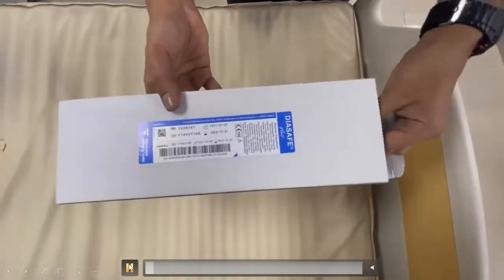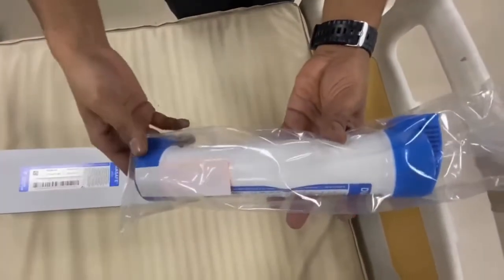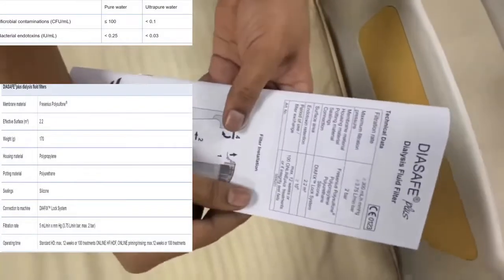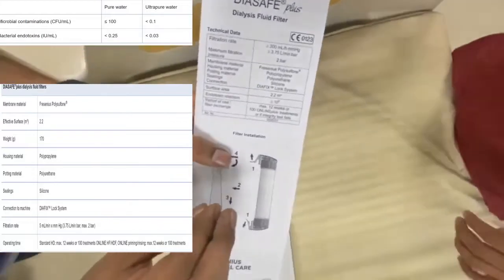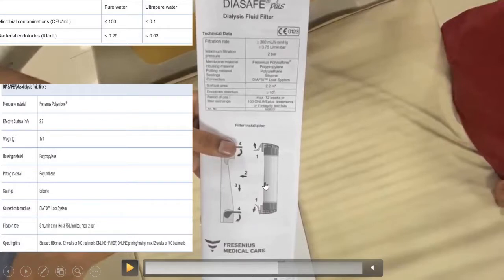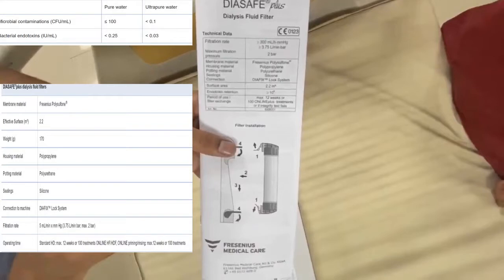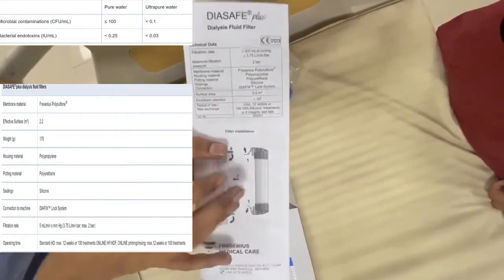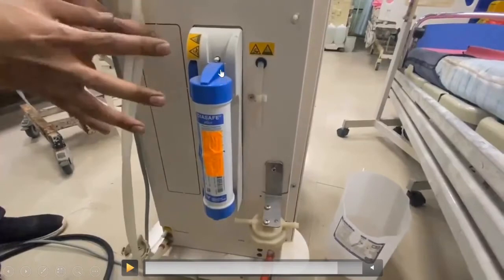DIALYSIS FLUID FILTER (DIASAFE) FOR DM/DNB EXAM SPOTTERS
DIALYSIS FLUID FILTER (  DIASAFE ) - WHICH IS USED TO PRODUCE ULTRAPURE WATER FOR DIALYSIS MACHINE.